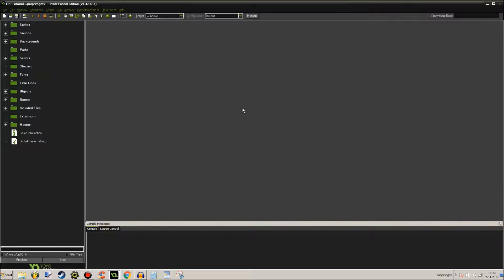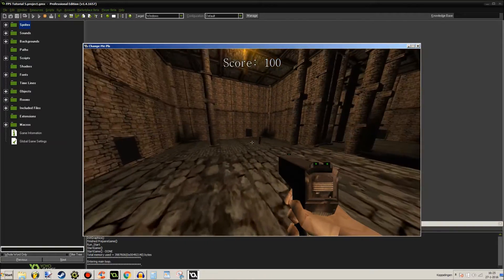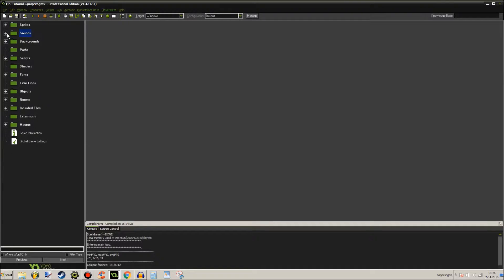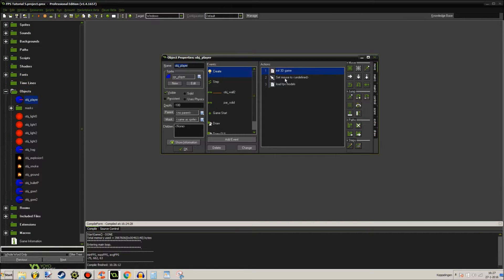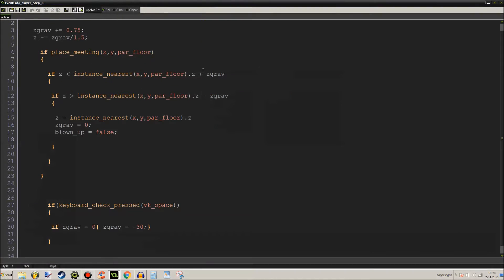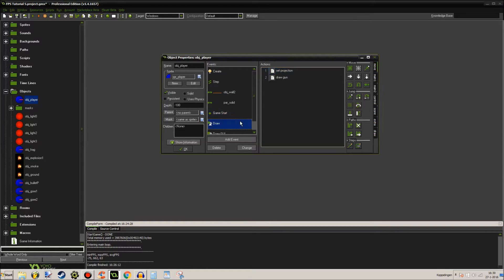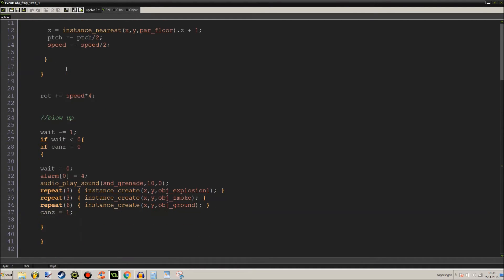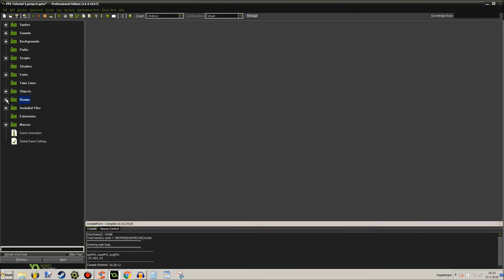GM:S Tutorial - 3D First Person Shooter #4 - Grenades, Explosions and Enemies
Welcome to part 4 of my FPS tutorial series using Game Maker: Studio!

Hey there guys and welcome to the fourth installment of my FPS tutorial series. In this tutorial, we're going to take a look at enemies that run at you, 3D grenades and 3D explosion FX!